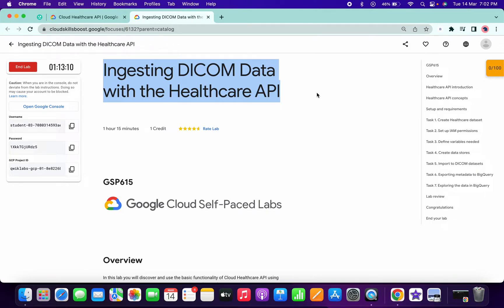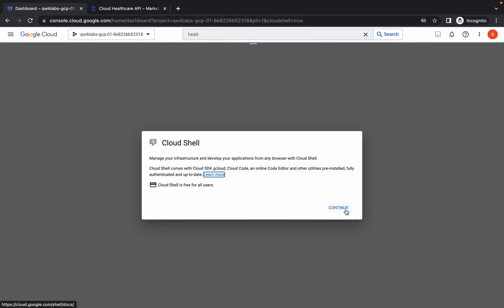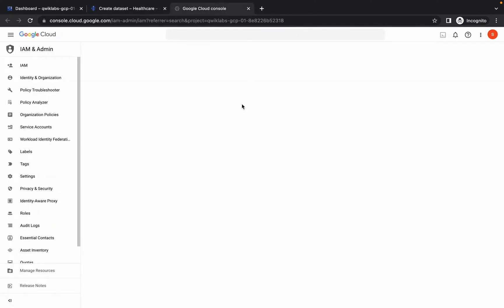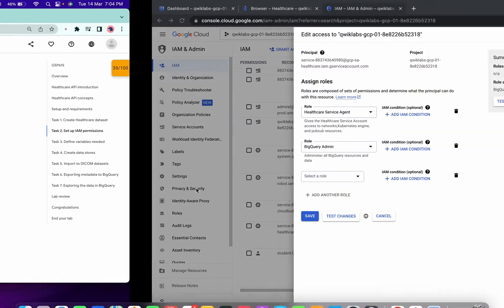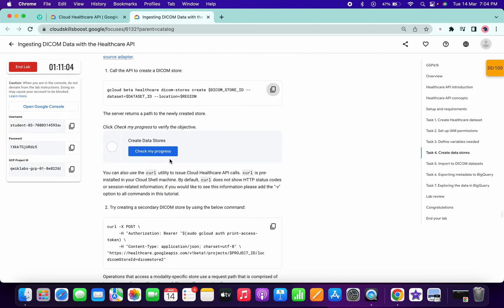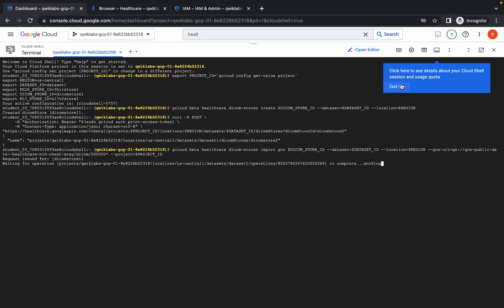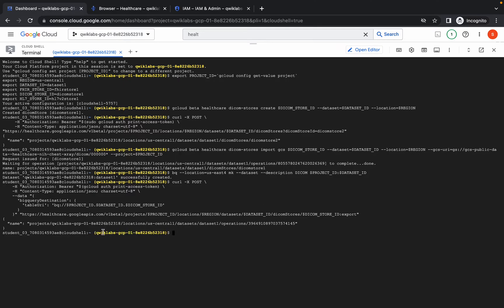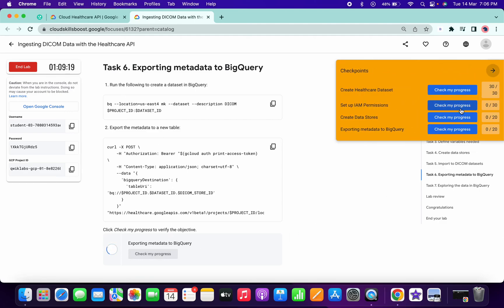Ingesting DICOM Data with the Healthcare API || qwiklabs || GSP615 || [With Explanation🗣️]